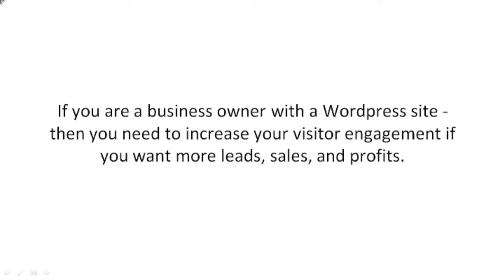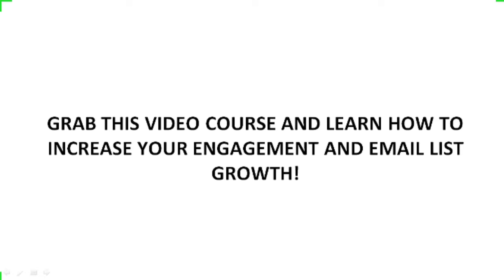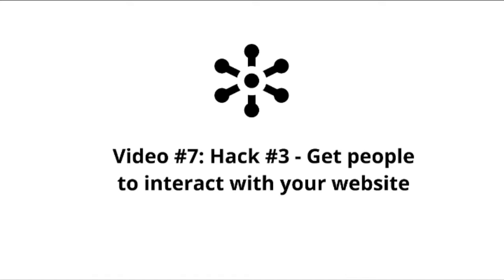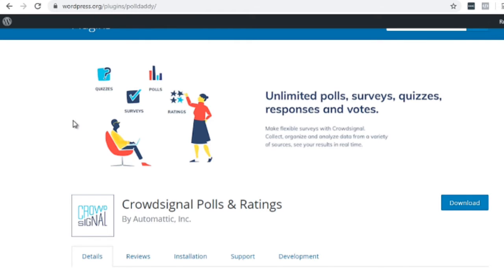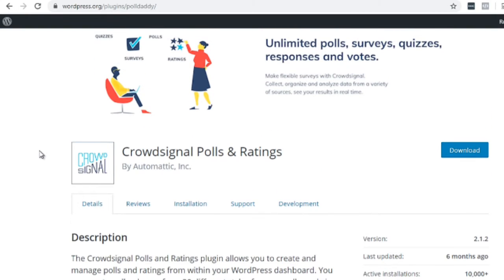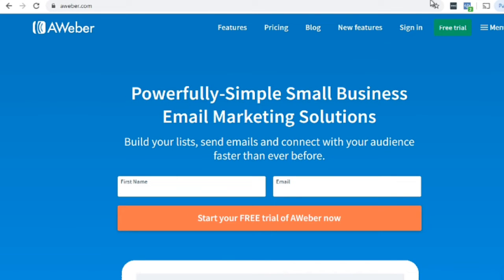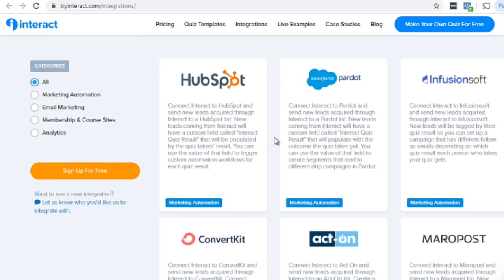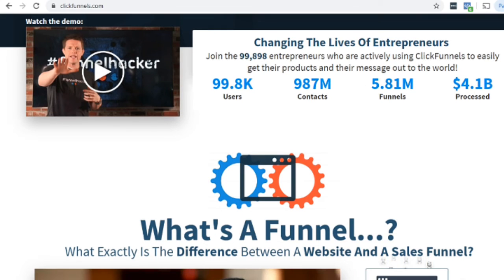Latest Earning Trick With WordPress Engagement Boost 2022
Latest Earning Trick With WordPress Engagement Boost

About Course: Become Millionaire WordPress Engagement Boost Partner in 10 Days. 100% Free course, do this and then believe.